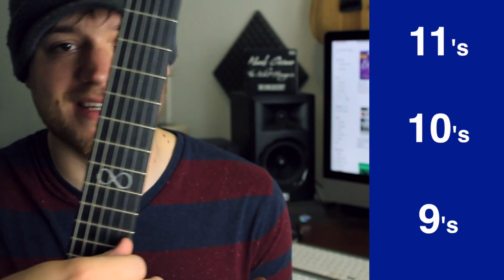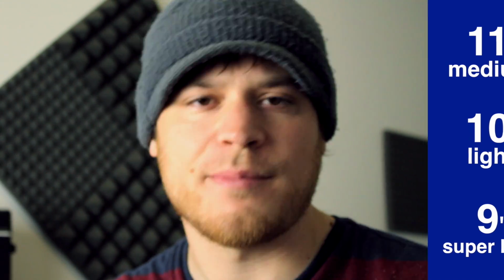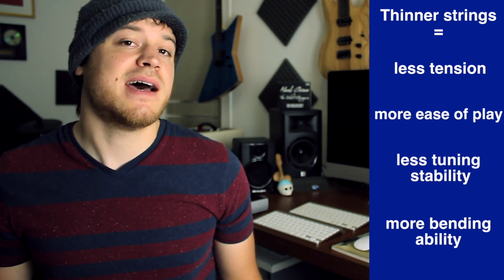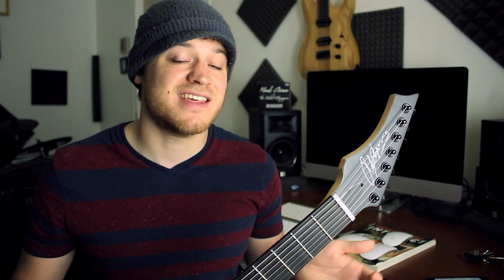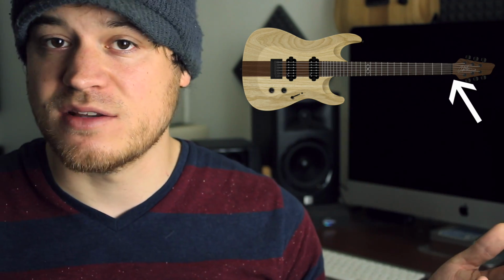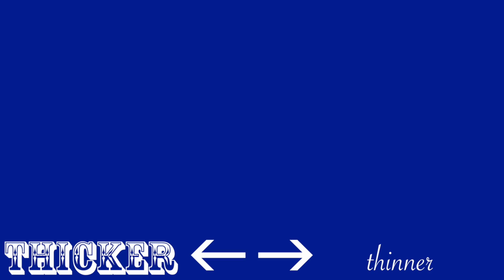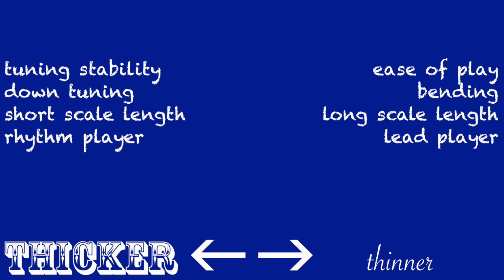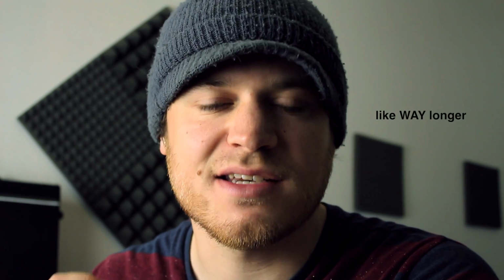String Gauges 101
Having trouble figuring out what string gauges to use on your guitar?

Here's a good chunk of info on different string gauges and why you might choose one over the other. Hope this helps!

I've since changed my preferences to use the 9 set on my 8 string 99.9% of the time. So we've since done away with the 10 set.

Here's a recent main channel video with certainly the weirdest group of string gauges I've ever use

Also the video style was very much inspired by me watching a lot of Wheezywaiter recently